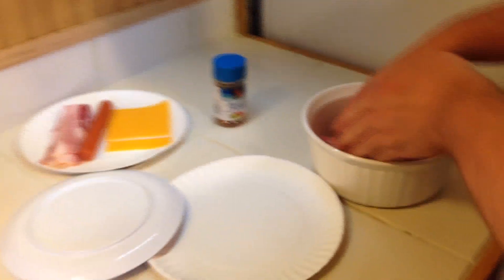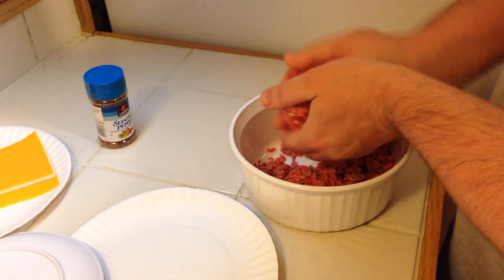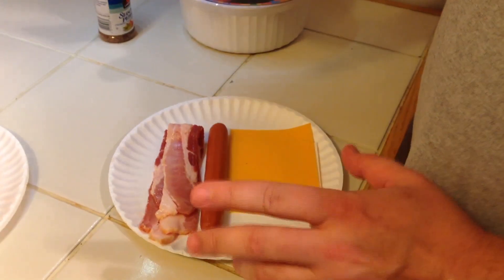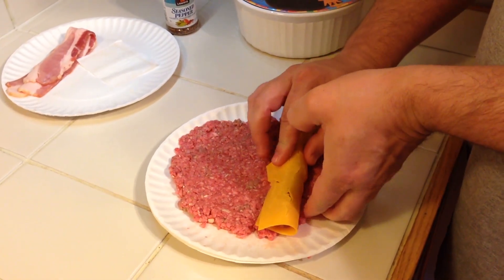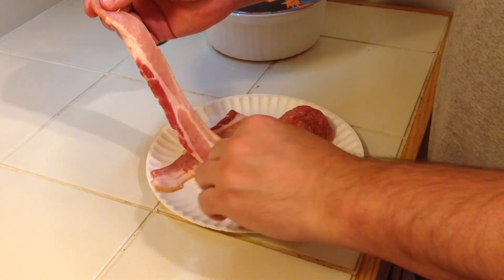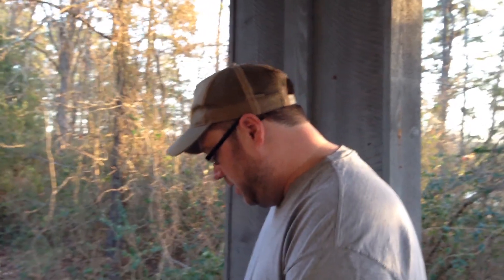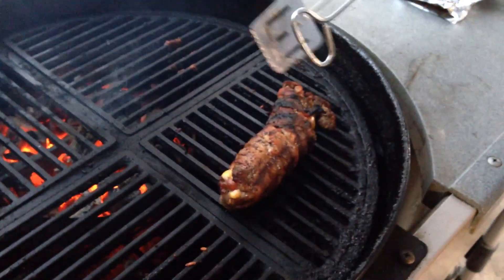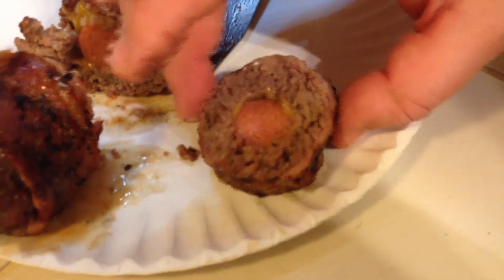Bacon Cheddar Burger Dog on the Weber Kettle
This was a fun cook. I wanted to cook something a little different and I came up with the Bacon Cheddar Burger Dog. I hope you enjoy.